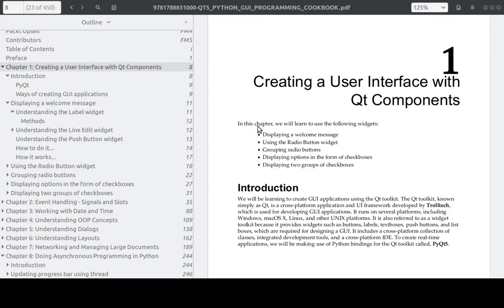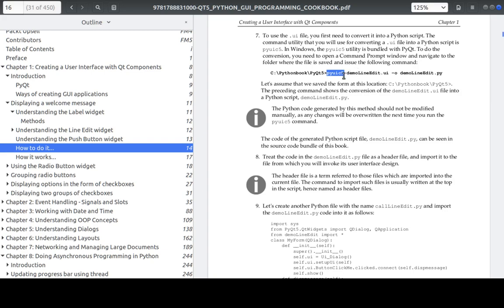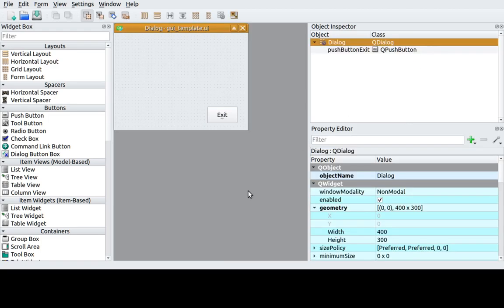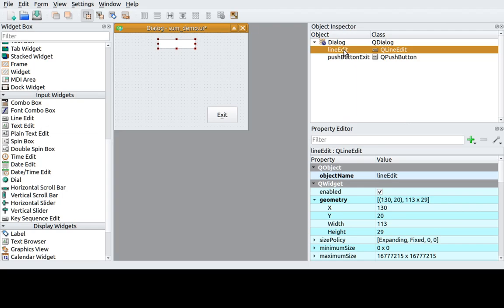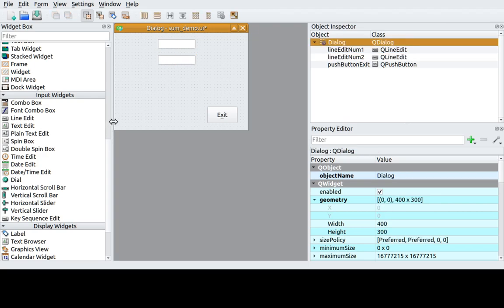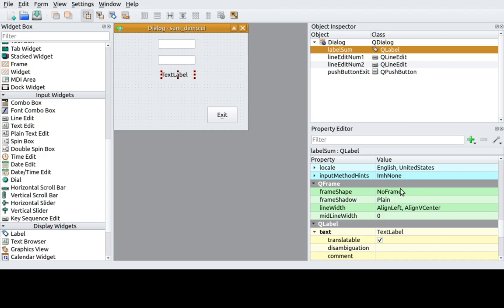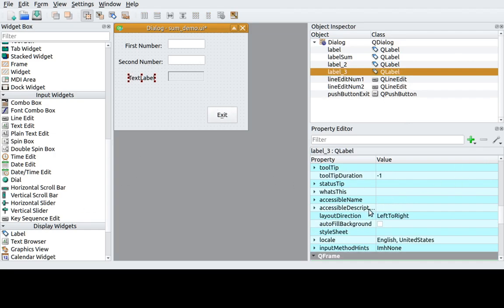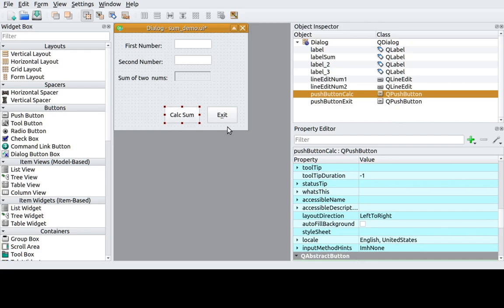Part 1 of 2 videos demonstrating creation a PyQt5 Gui App. Uses Qt Designer to create a .UI file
This is part 1 of a two video sequence demonstrating how to create a PyQt5 Gui Application.   This video focuses on the .UI (user interface file).  Part 2 will focus on writing the Python code to process this .UI